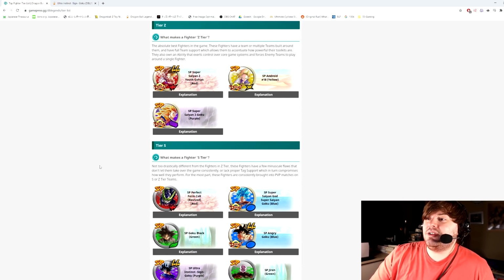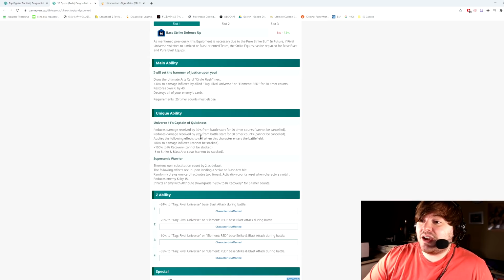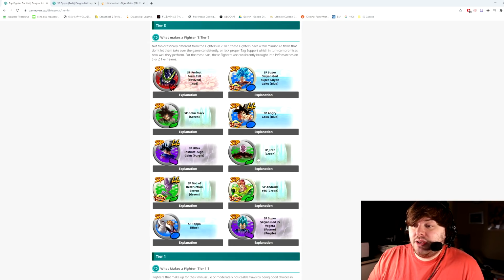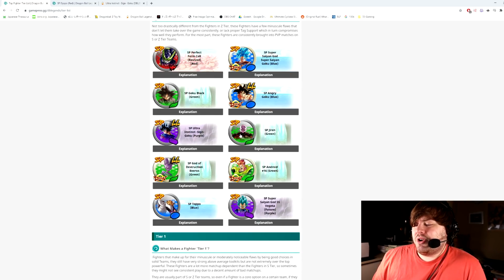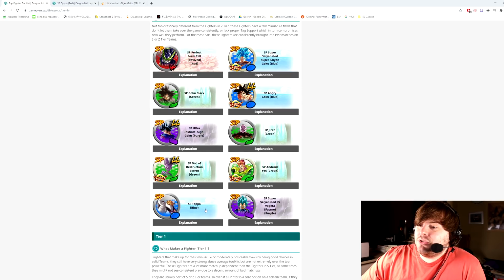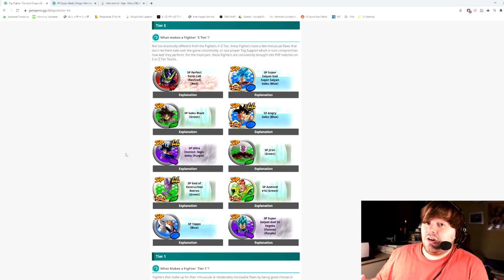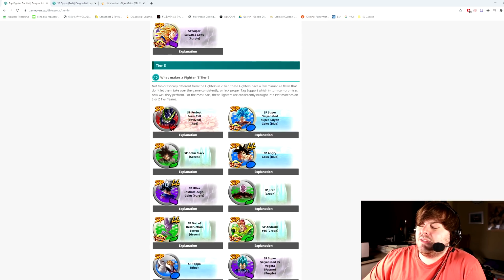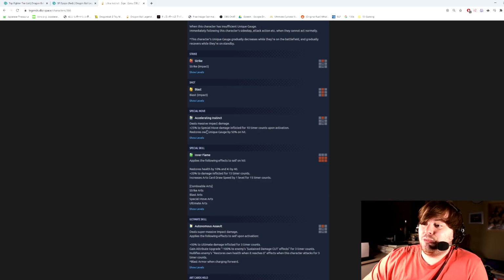(Dragon Ball Legends) IS LF UI GOKU A Z TIER UNIT? REVIEWING THE UPDATES ON THE GAMEPRESS TIER LIST!